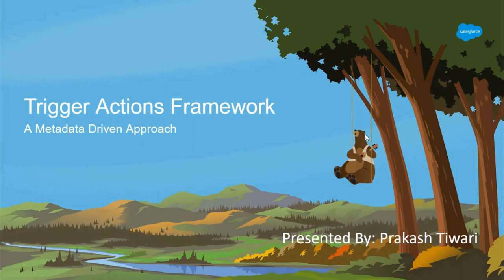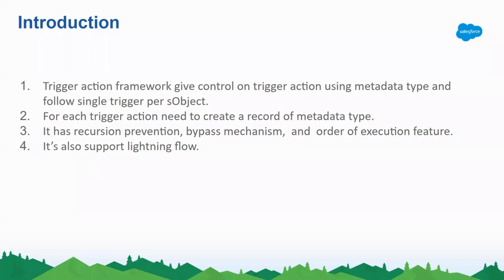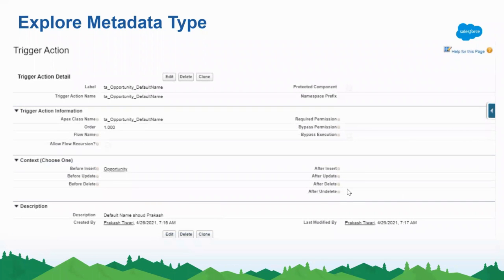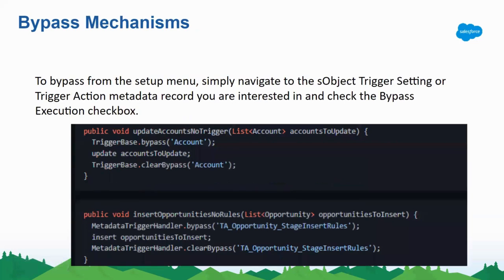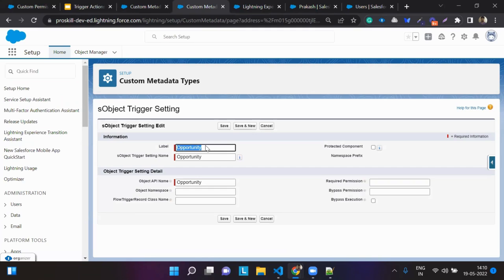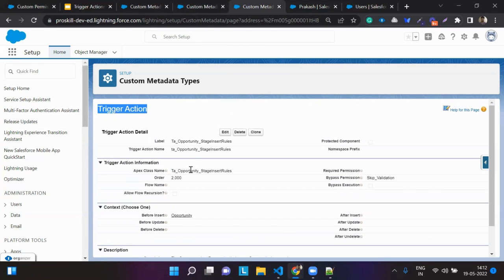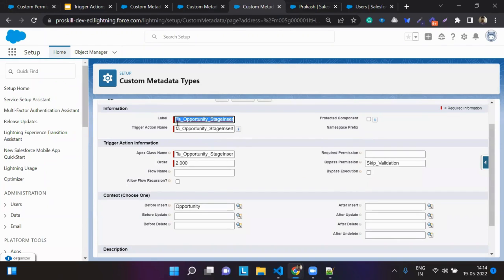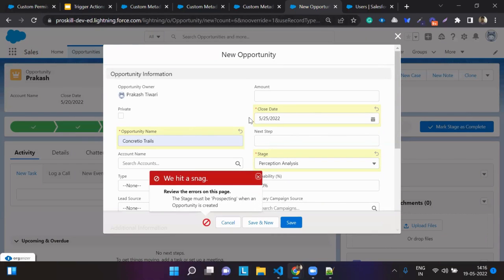Explore the Trigger Action Framework in Salesforce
Trigger action framework give control on trigger action using metadata type and follow single trigger per sObject.
For each trigger action need to create a record of metadata type.
It has recursion prevention, bypass mechanism,  and  order of execution feature.
It’s also support lightning flow.

Dive into the world of seamless automation with our latest presentation on the Trigger Action Framework.
Explore how this innovative framework empowers automated responses and drives efficiency.
Watch our enlightening video to delve deeper into the future of automated workflows!"